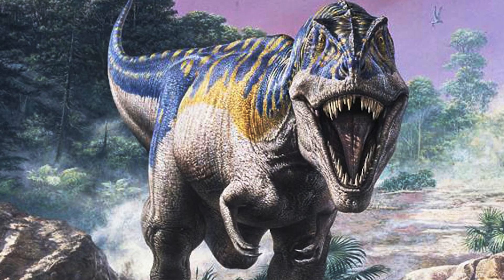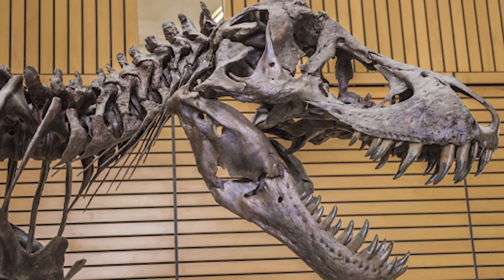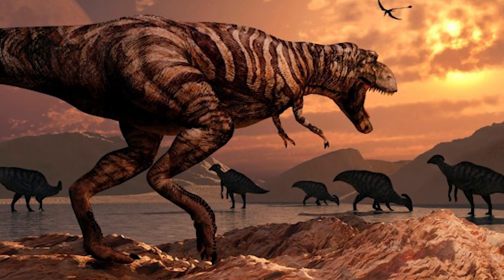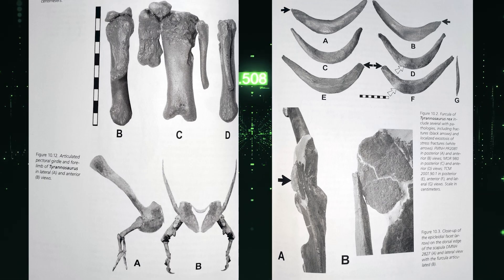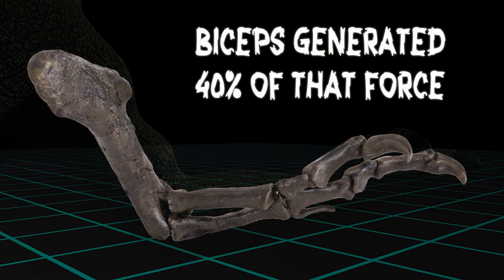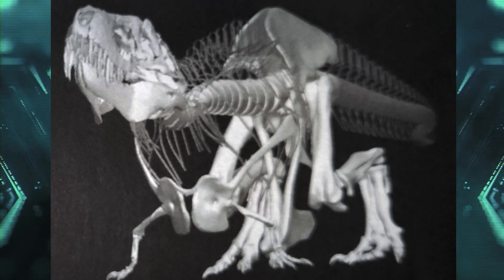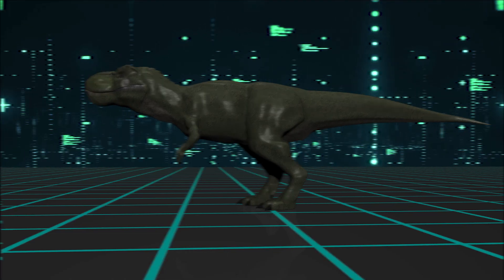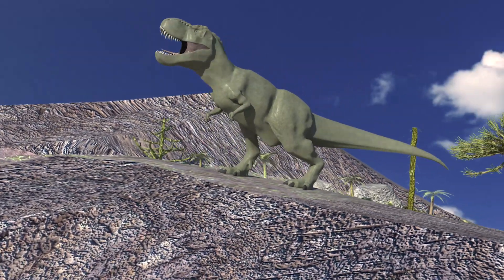Why did T-Rex have such small arms? - Dinosaur Documentary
Why did Tyrannosaurus Rex have such small forelimbs, or arms? You've seen the endless memes and comics of Tyrannosaurus Rex with useless small arms, from not being able to pass the potatoes  in Gary Larson cartoons, to having difficulty placing the star on top of a Christmas tree. It's funny to think about for sure, but what is the scientific reason behind those small arms and what possible use could they have had? That's what we will be exploring today. Find out a wealth of information and brand new 3D animations in this in depth analytical dinosaur documentary!

Want more dinosaur content? I got you covered!